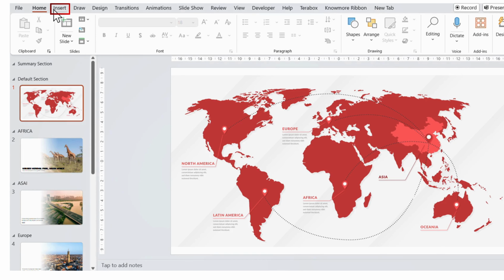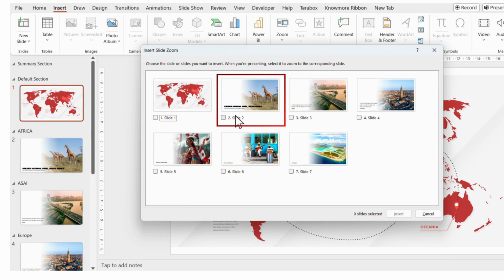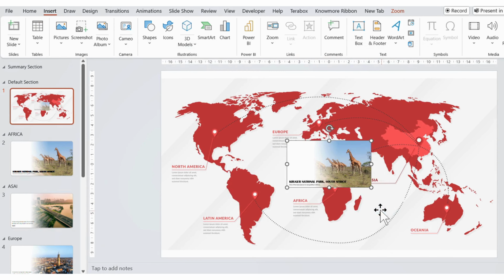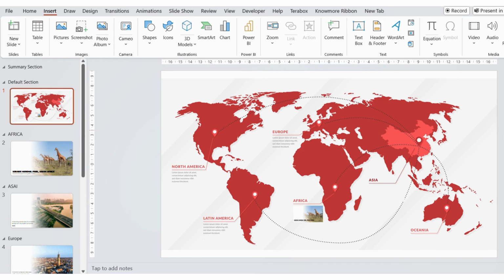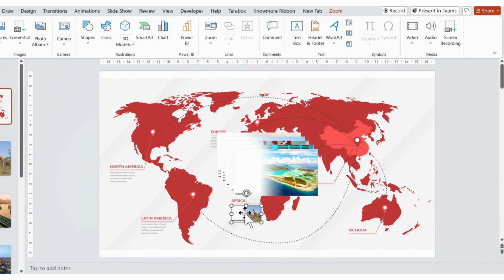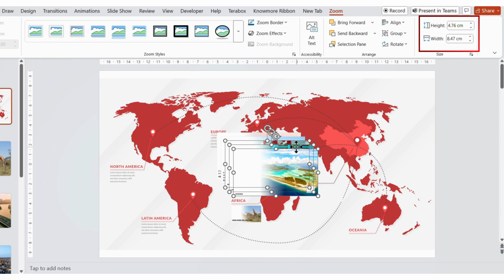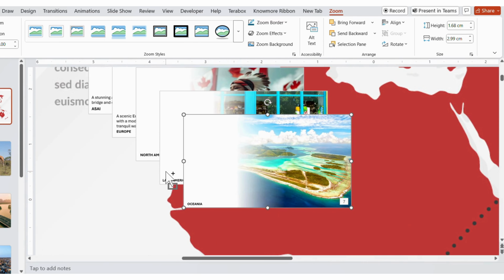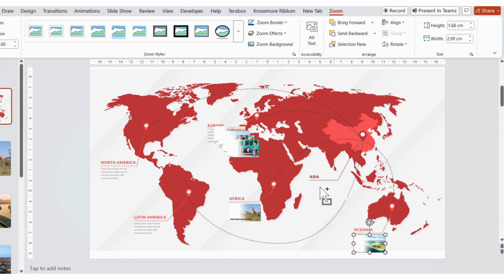How to use Zoom In & Zoom Out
Learn how to Zoom In and Zoom Out in [PowerPoint/Excel/Zoom/Any tool you used – replace as needed].
This step-by-step tutorial will help you quickly master the zoom feature for better presentations, reports, and productivity.

✨ What you’ll learn in this video:

How to Zoom In for better visibility

How to Zoom Out to see the bigger picture

Keyboard shortcuts & tips for faster work

How to make advance level ppt
How to use shapes in ppt
Interactive presentation idea
Powerpoint advance animation technique